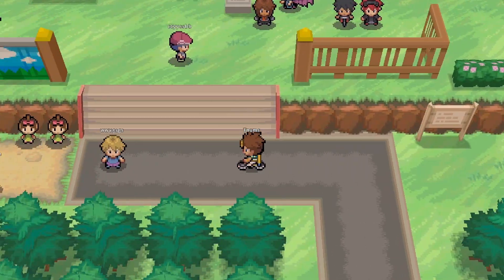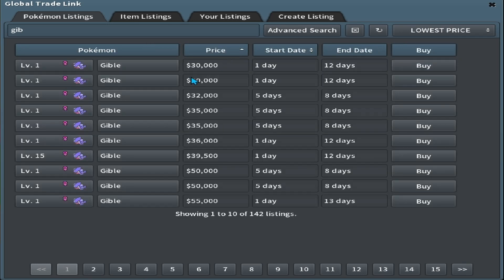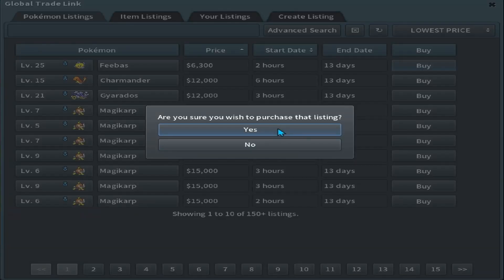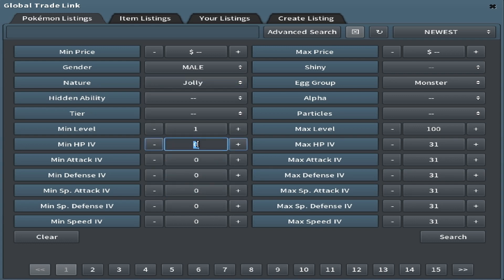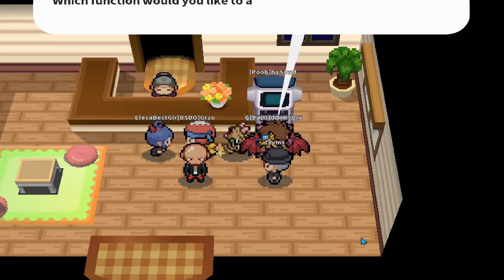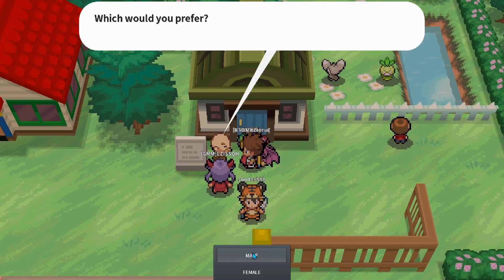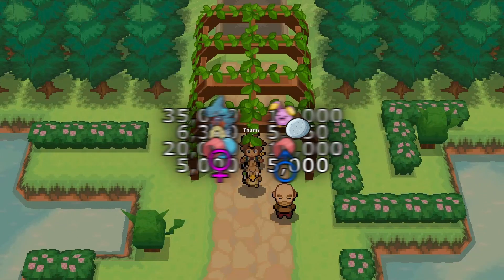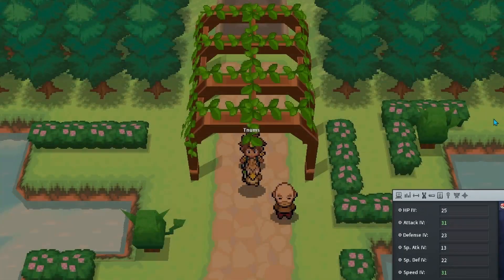[PokeMMO]Breed Better Comps (Breeding Tip)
A nice simple extra step you can add to your breeds to get more consistent results.